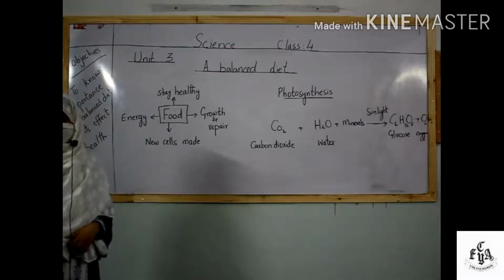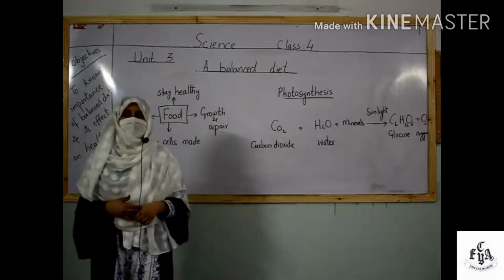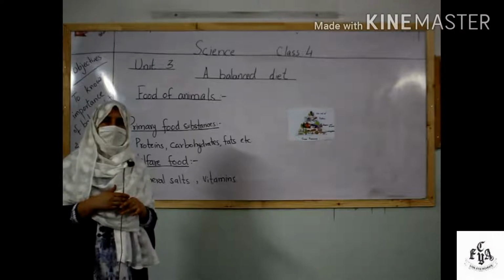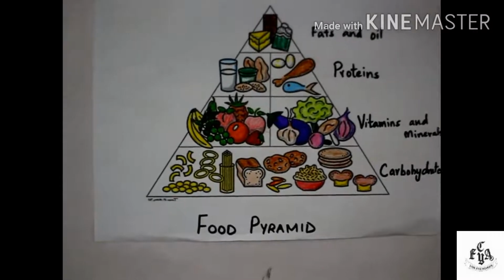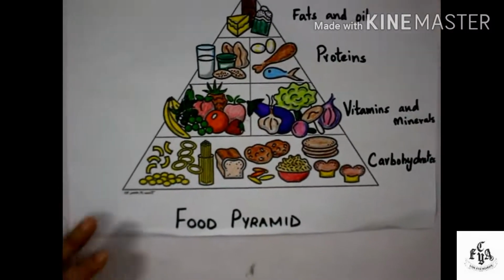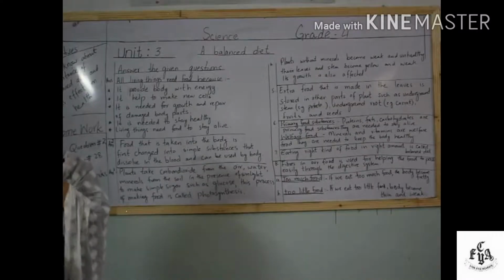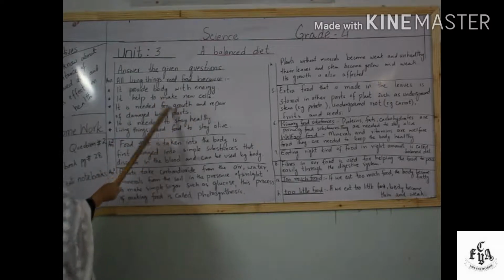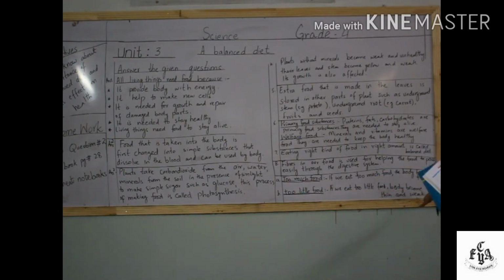Balanced Diet, G. Science, Class 4th